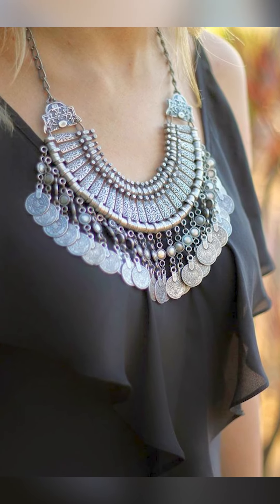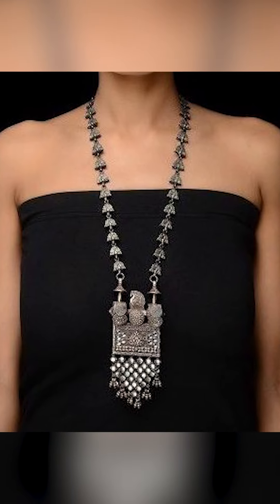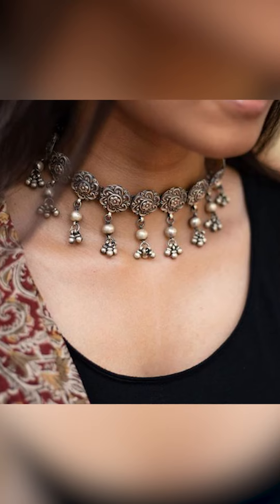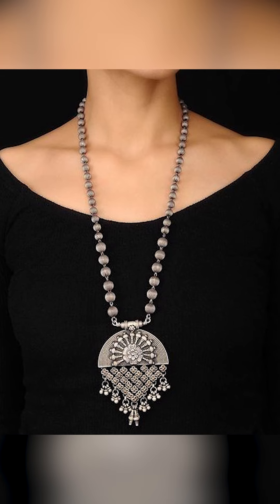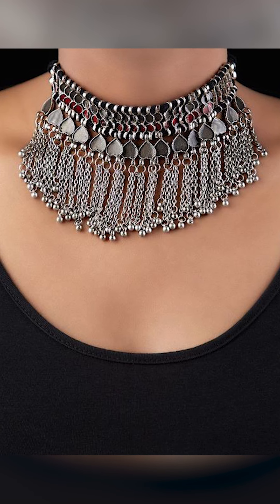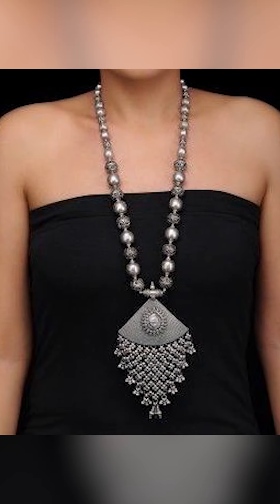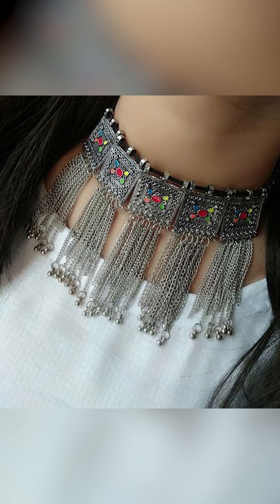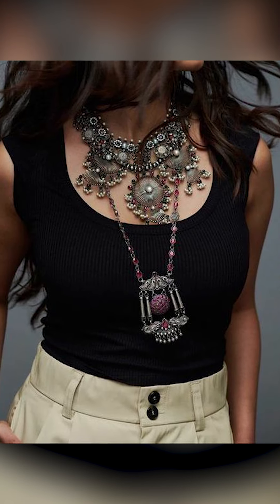Latest oxidised silver choker necklace designs for western outfit,Trendy silver jewellery collection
LINKS

Dealsure Women's Multicolor Banarasi Saree
C J Enterprise Women's Kanjivaram Silk Saree Pure
Rajnandini Women's Silk Kanjivaram Rich Pallu Zari
neeah women's banarasi art silk saree(nee-s173)
Ek-Pal Women's Silk Blend Saree
MSRETAIL Silk with Blouse Piece Saree
Firstrack Enterprise Women's Kanjivaram Art Silk
C J Enterprise Women's Kanjivaram Silk Saree

KEY